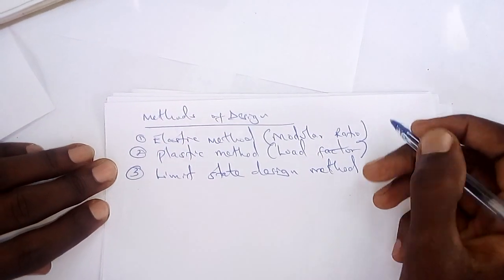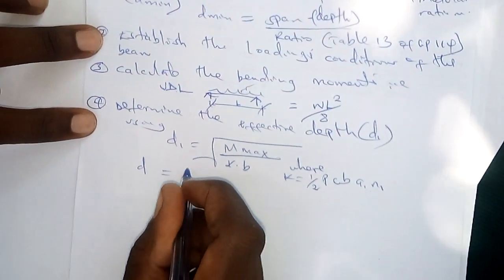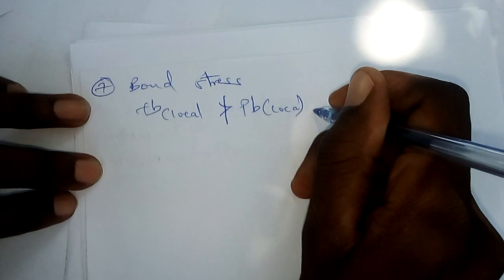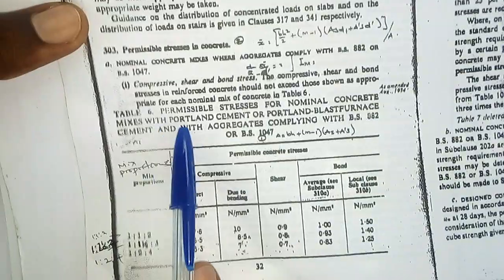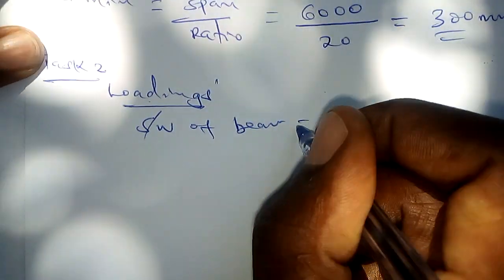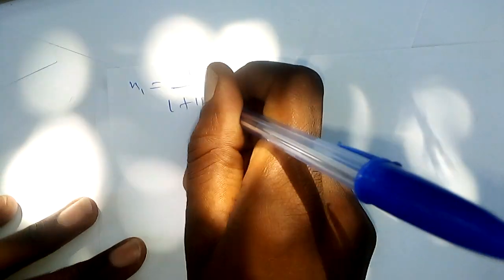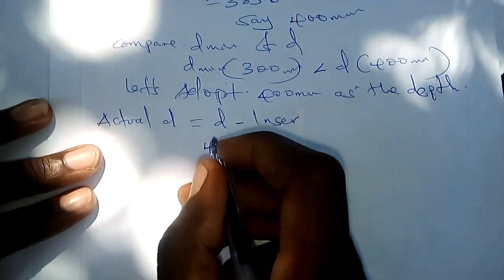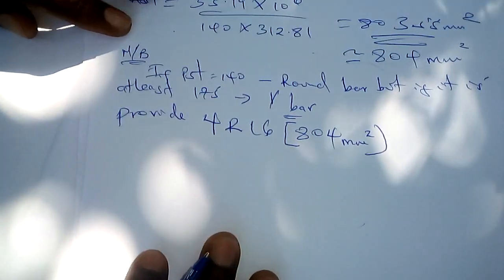Mr Makokha Fredrick Matseshe Under HND Structures Beam Design part 1